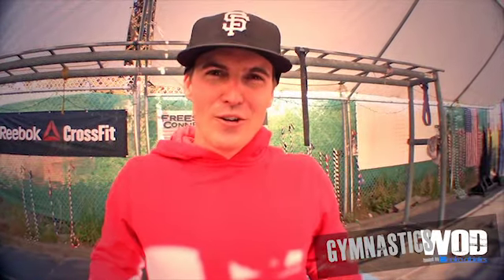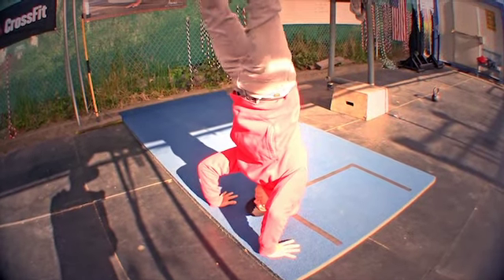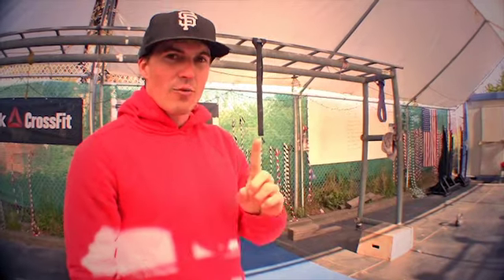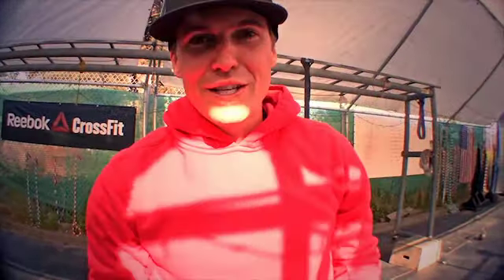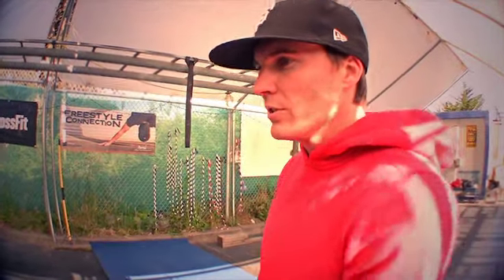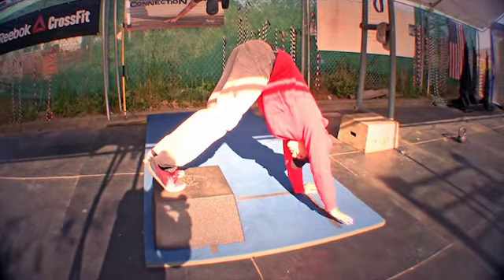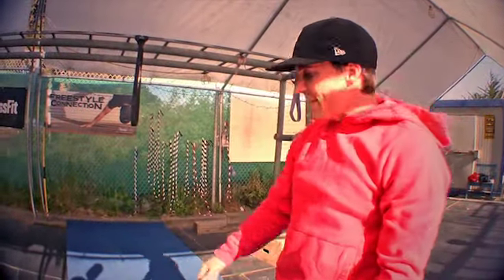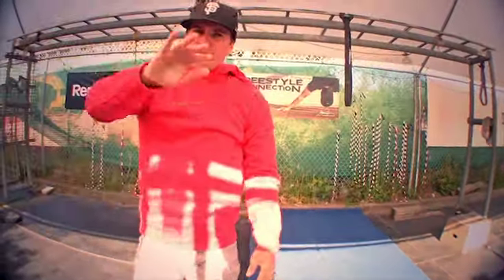Press to Handstand Progression Pt.1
Update: you can get the Resistance Bands you see in this video at Rogue Fitness

In this series Coach Carl breaks down the Press to Handstand movement with a number of progressions to help you train and practice building strength, balance, and flexibility.

In this video, Carl first uses the box to demonstrate the proper shoulder position to support the body in the press. Next, Carl uses the band as support to get the hips to fold up and to help lift the feet off the ground while practicing loading the shoulders for the press.